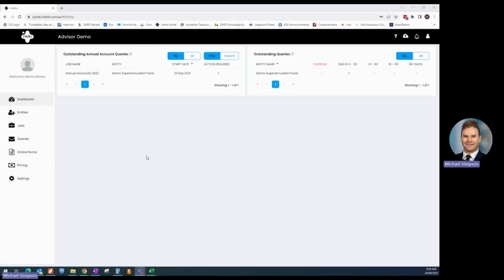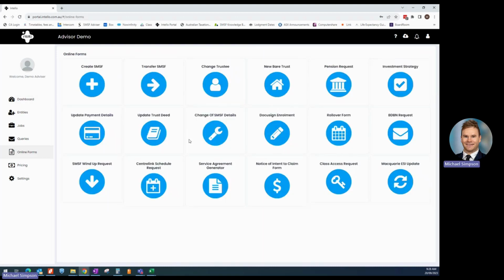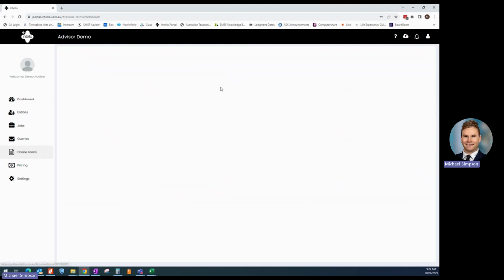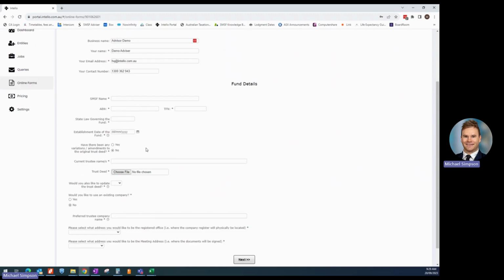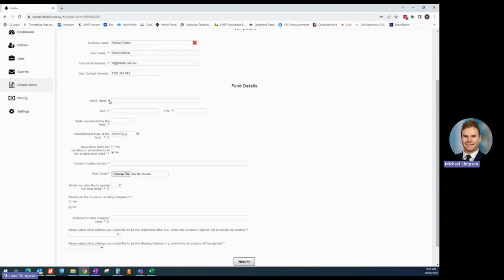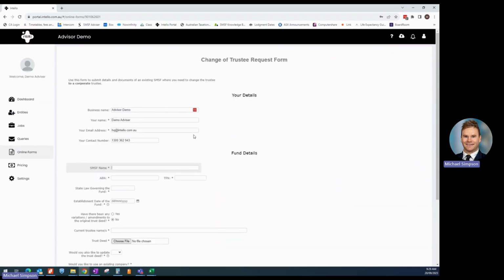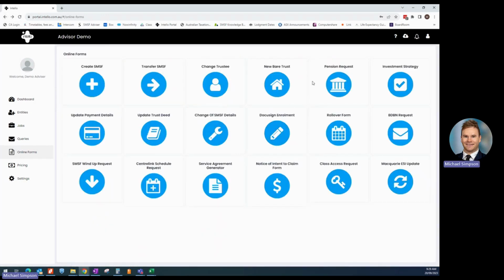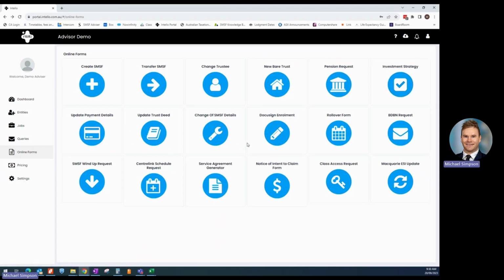Online Forms - Request Pension, Rollovers, Centrelink, Update Deed or Trustee, Change of SMSF Detail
A quick training session on how to make several requests or updates to SMSF details via the Intello Client Portal.